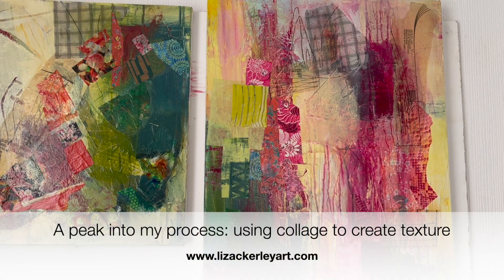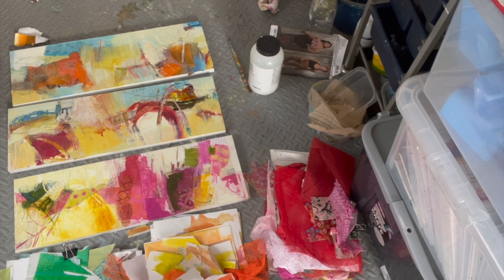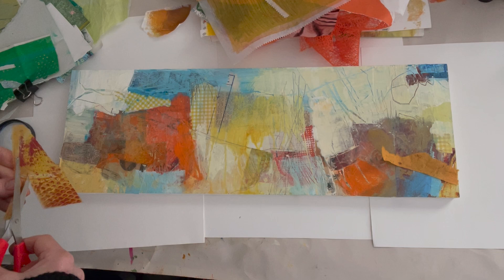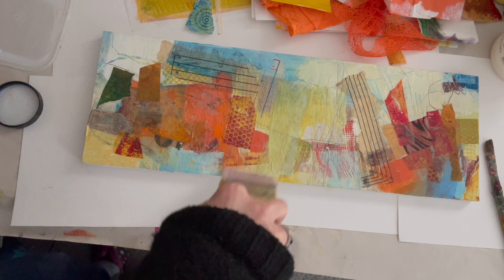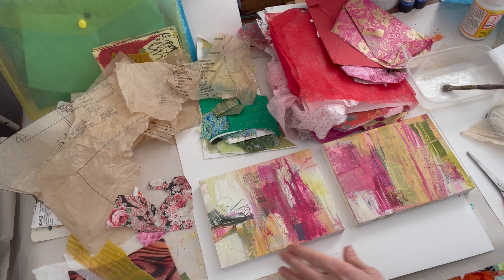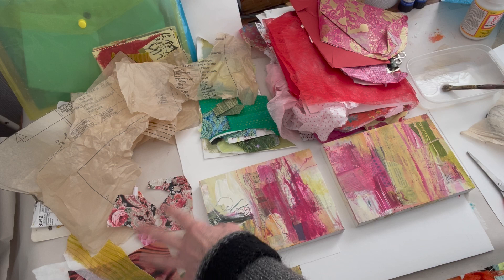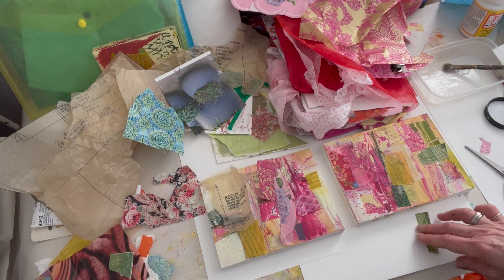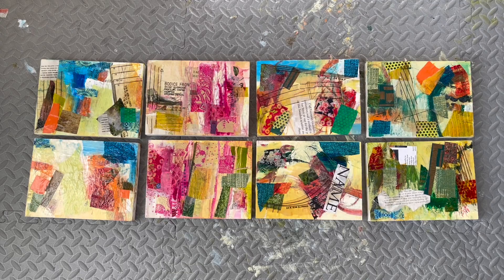A peek into my process using collage to create texture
Have you ever wondered how to build layers and texture into your work or wondered what the point of collage was in a painting?  Well let's get started and I will share a peak into my process using collage to create texture.

In this video I am sharing an early development stage of my wild flora paintings. And I will be sharing more as these develop.   I have allocated a specific playlist for these videos called. Series paintings.

I do a lot of exploratory work, out on location, in sketchbooks as well as with mark making techniques.  Here are the links which take you to more information as well as the discount offer:

My new website is now available with information on my courses, a shop with paintings and sketchbooks for sale as well as a blog sharing my ideas and thoughts about mixed media art and more!  You can find it here:

And if you would like to subscribe to my newsletter so you get first access to new paintings, offers, studio snippets and tickets for events etc then you can do that here: